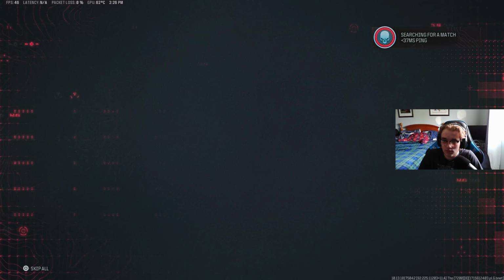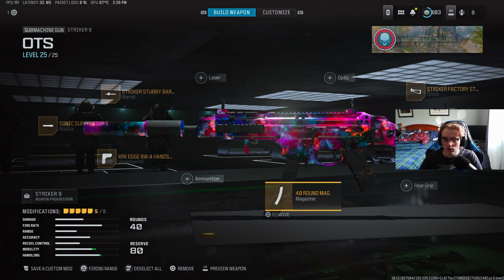The OTS-9 IS BACK! (MGB Gameplay)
Check out some of my inspirations for making content! @Swagg  @Scumpii  @TrickShotting  @FaZeClan @DiazBiffle  @Blazifyy  @Jev  @Kxpture  @zyrowz